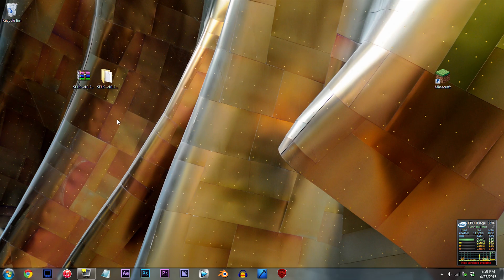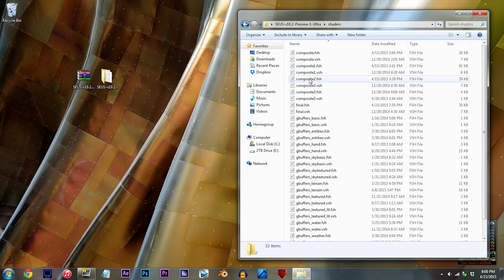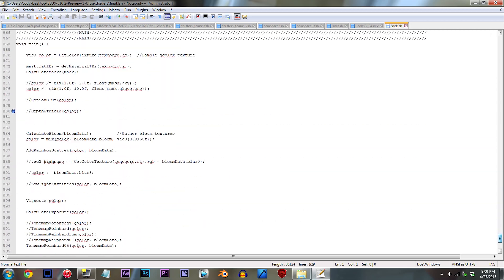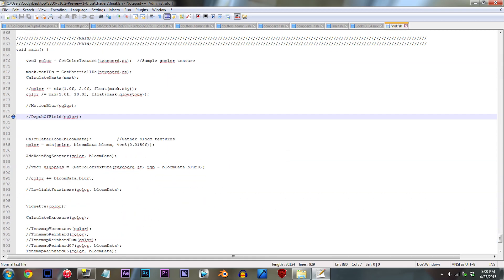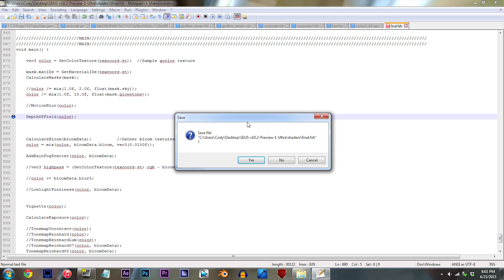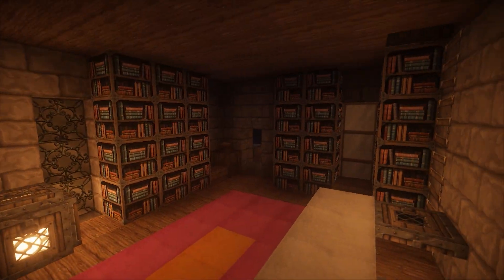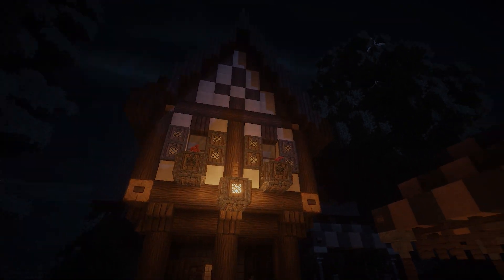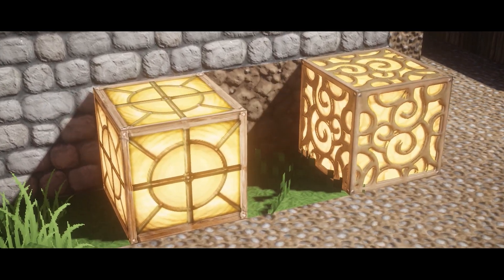Minecraft Shader Tutorial - How To Enable DOF (SEUS V10.2 Prev. 1) | 60fps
»ShadersPack: SEUS v10.2 Preview 1 Ultra

•Shaders and Resource Pack:
Shader: SEUS v10.2 Preview 1 Ultra

•Mods:
Shaders Mod 1.7.2
Optifine 1.7.2
BetterFoliage 1.7.2

•Filmed with:
Graphics Card: Radeon HD 7850 (1GB)
Processor: Intel i5 3570k
MIC: ATR2500

•Extra Info:
Software: Premiere Pro CC & Photoshop CC
Recording: Dxtory
Codec: Lagarith Lossless Codec
Mode: YV12